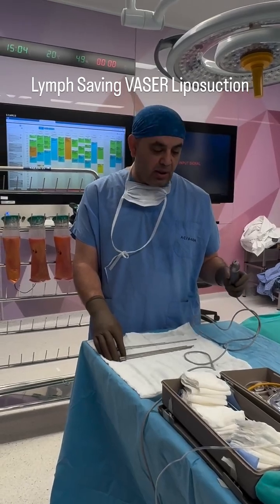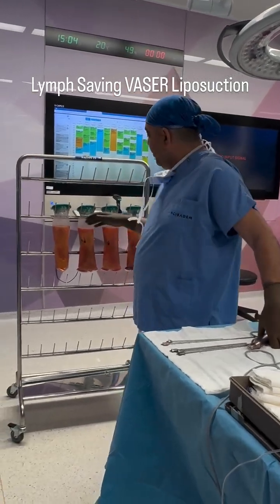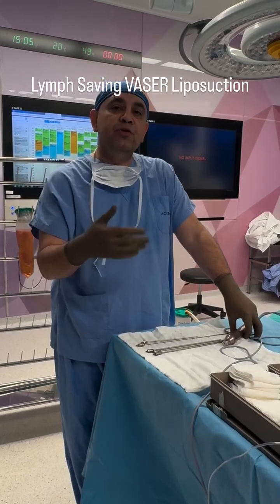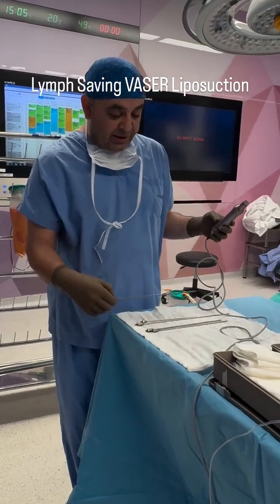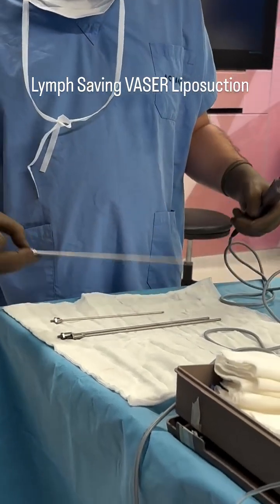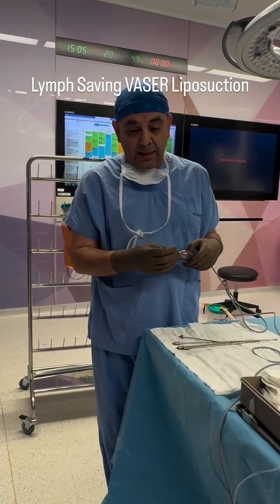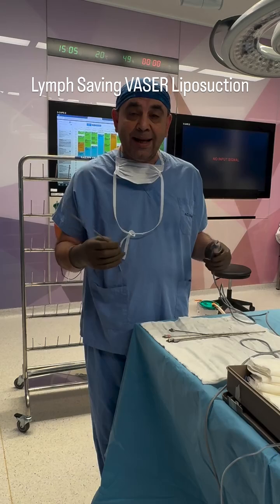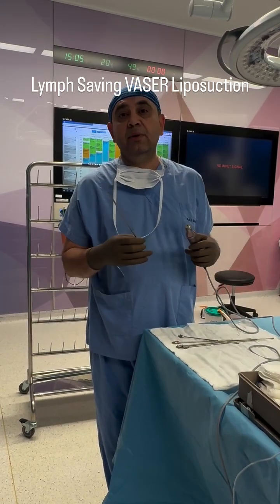Why It’s Called Lymph-Saving VASER Liposuction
🇬🇧 English:
During VASER liposuction for lipedema, ultrasound energy at a specific wavelength is used to selectively emulsify fat cells.
What makes it special? It spares capillaries, lymphatic vessels, and nerves—making it a true lymph-saving procedure.

🇩🇪 Deutsch:
Bei der VASER-Liposuktion bei Lipödem wird Ultraschallenergie mit einer bestimmten Wellenlänge gezielt eingesetzt, um Fettzellen zu verflüssigen.
Das Besondere? Kapillaren, Lymphgefäße und Nerven bleiben unversehrt – daher spricht man von einer lymphschonenden Methode.

🇹🇷 Türkçe:
Lipödem tedavisinde VASER liposuction, belirli bir dalga boyunda ultrason enerjisiyle yağ hücrelerini hedef alarak parçalar.
Kılcal damarlar, lenf damarları ve sinirler korunur.
Bu nedenle bu yöntem “Lenf Koruyucu VASER Liposuction” olarak adlandırılır.